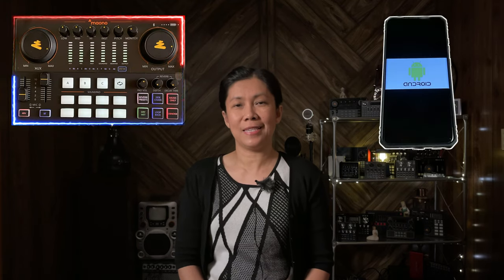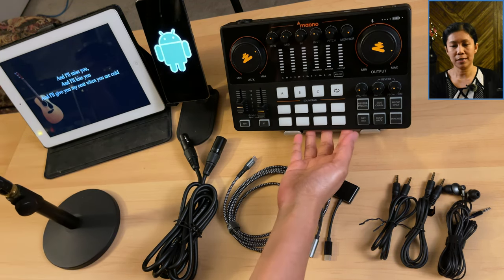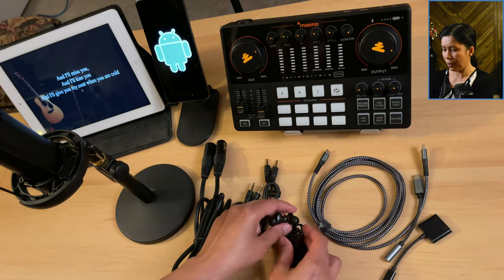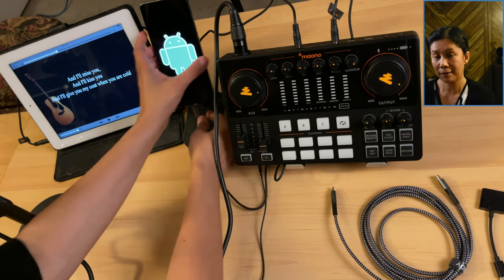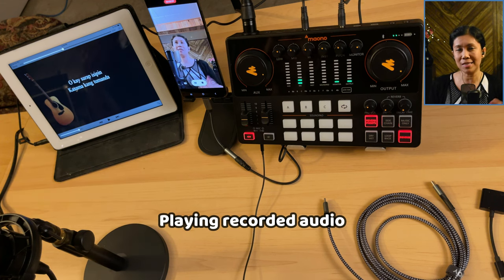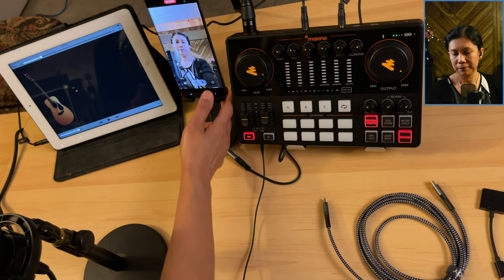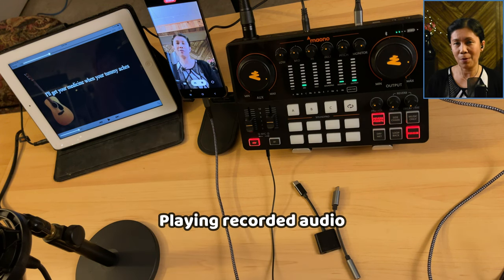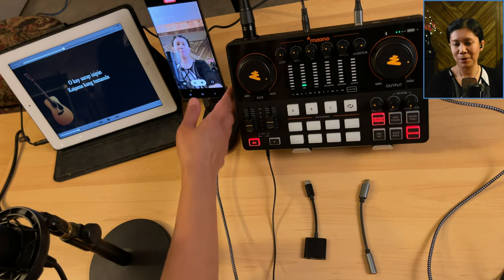Maonocaster E2 to Android Device using different adapters and cable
Highlights in this video:
0:50 Things used in this video
2:07 Connecting Condenser mic to Maono E2
2:24 Connecting Android to Maono using usb C to 3.5mm headphone adapter
2:51 Connecting background music to Maono E2
3:05 Connecting an earphone
4:27 Sample Recorded Audio using usb C to 3.5mm headphone adapter
5:50 Connecting Android to Maono using usb C to 3.5mm adapter which supports calling
6:46 Sample Recorded Audio using usb C to 3.5mm adapter which supports calling
8:20 Connecting Android to Maono using usb C to usb C cable
9:10 Sample Recorded Audio using usb C to usb C cable

Things used in this video:
Tablet Stand: https
Phone Stand
USB C to USB C
USB C to 3.5mm headphone adapter
USB C to 3.5mm supports calling
3.5mm TRRS